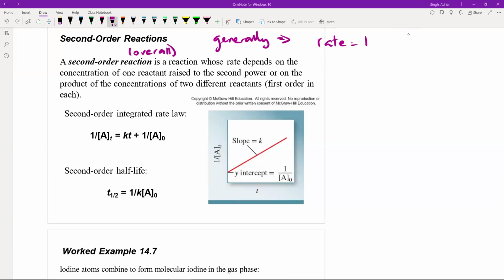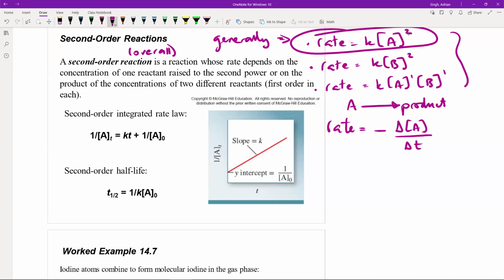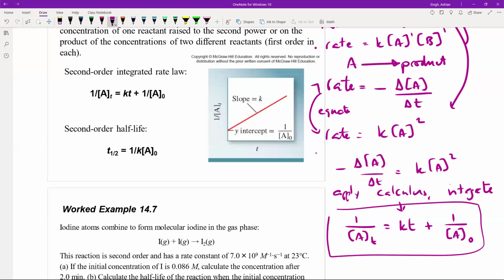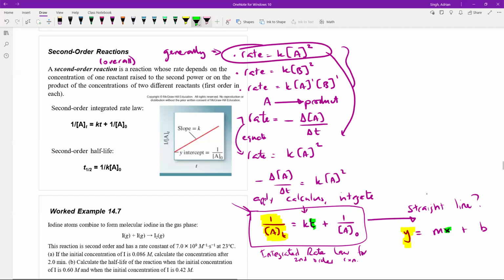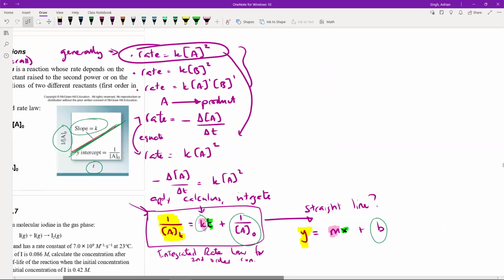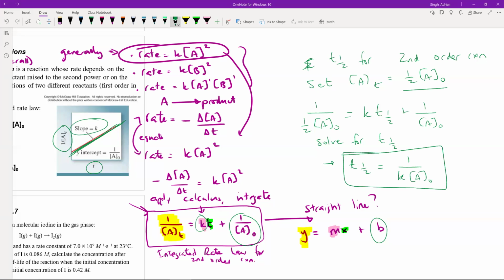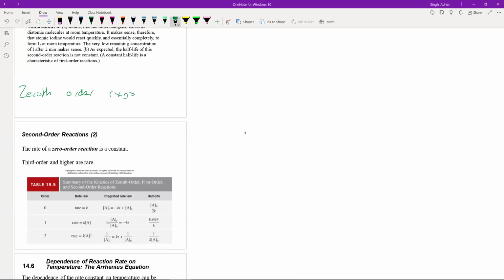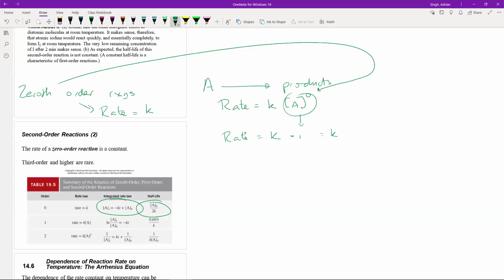1515 - Kinetics - Second order rxns, Zero order rxns, graphical interpretation